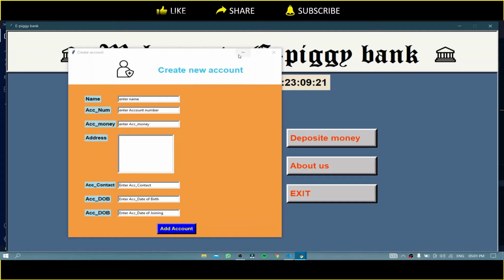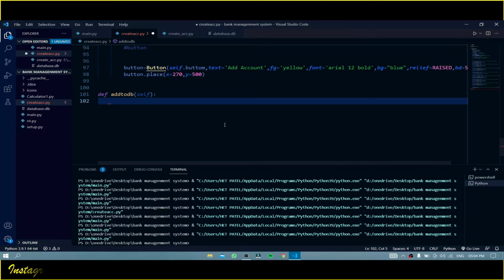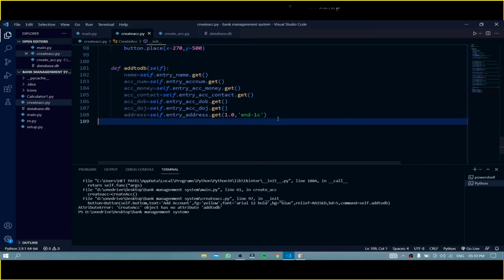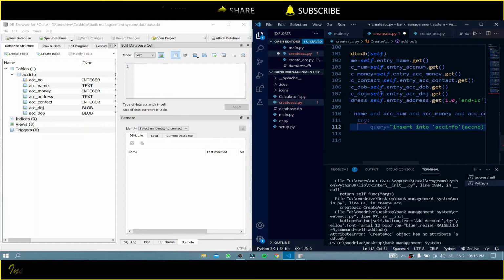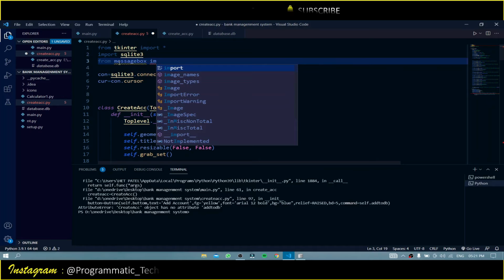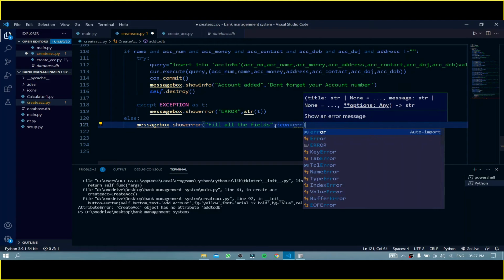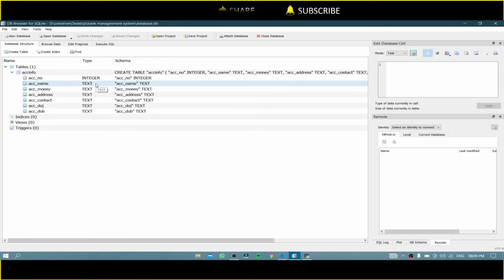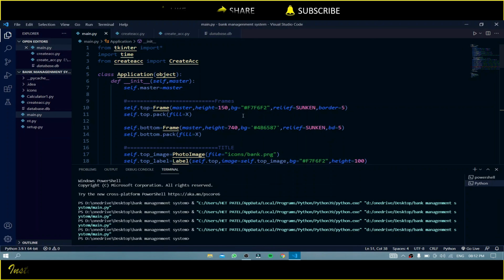Bank management system || (part-5) || Python ||Programmatic_Tech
Learn how to use python programming to make Bank Management System.

Bank Management System is based on Python programming and is a major project for students .It is used to Keep the records of clients ,employee Etc. in Bank .The bank management system is an application for maintaining an account in a bank . The system provides the access to the customer to create an account, deposit/withdraw the cash from his account, also to view reports of all accounts present.

In this course, you’ll learn fundamental concepts that will help you get up with python programming and databases. You’ll also gain skills and foundational knowledge that will help prepare you to tackle the complexities of other projects.

What you'll learn:
✔️ What is Python Tkinter module?
✔️ Templating and data binding
✔️ Methods and directives
✔️ Data Handling
✔️ Simple animation